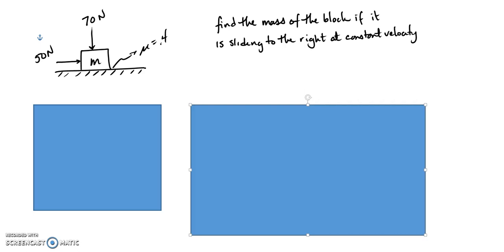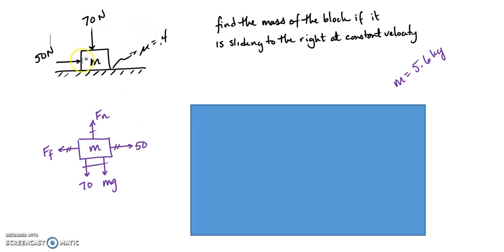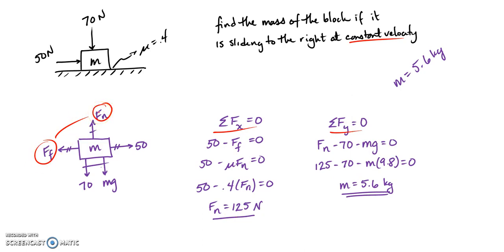basic friction practice problem